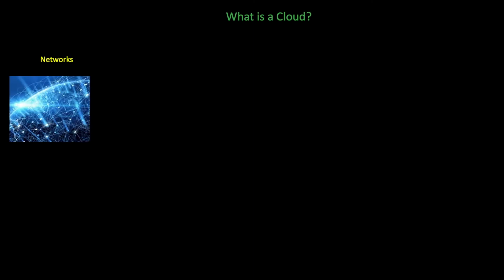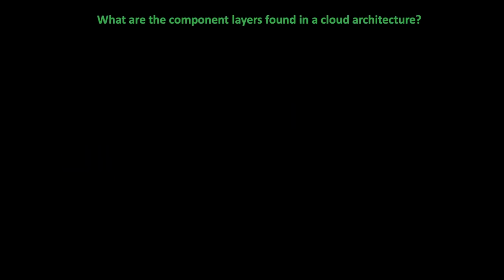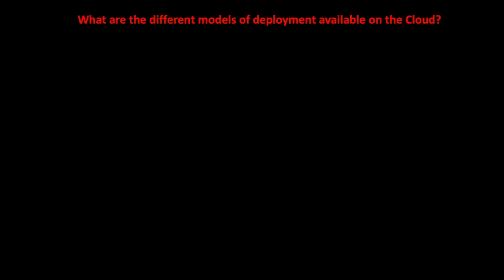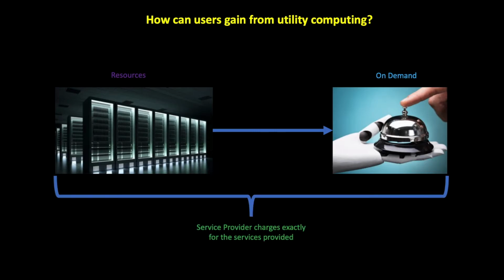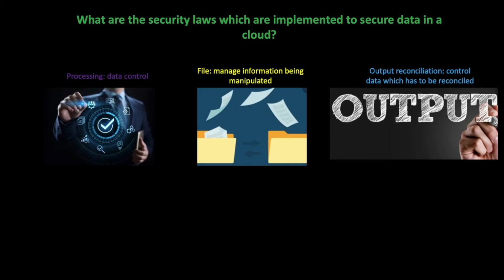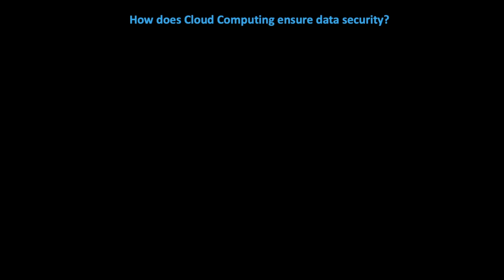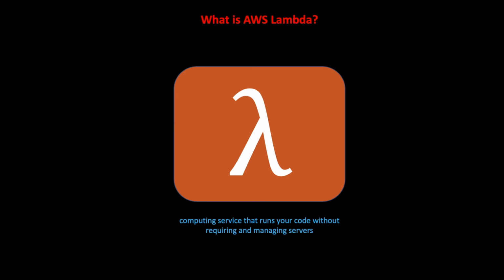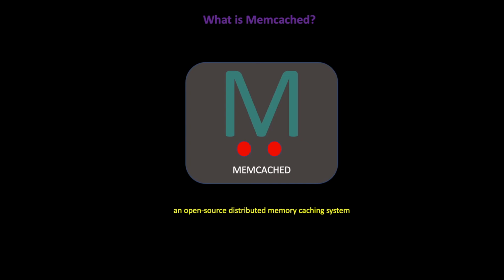Prepare yourself for a Cloud Computing Interview - Top 20 Questions and Answers...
This Tec2Check video summaries the top 20 cloud computing interview questions. Please consider that the list of questions is subjective, as I gathered information from various sources.